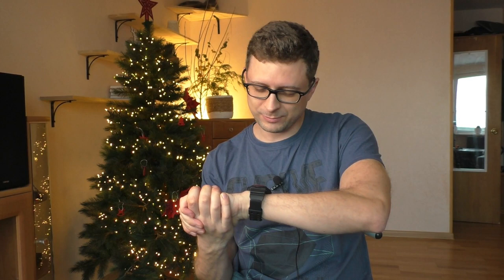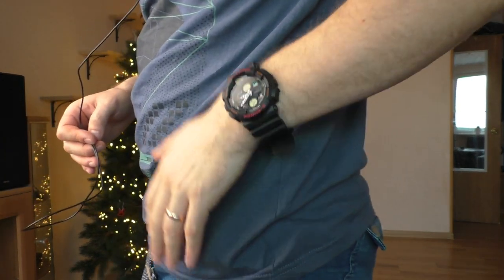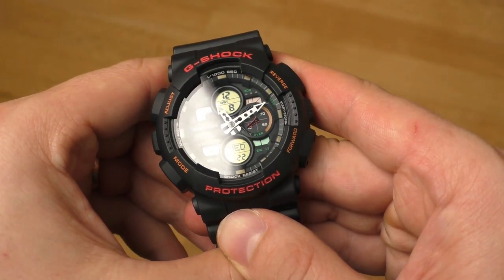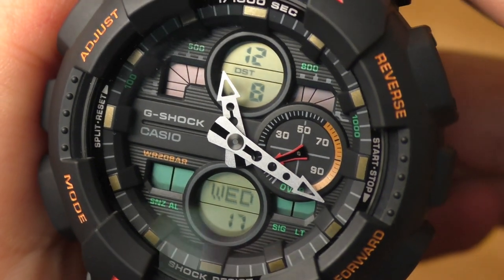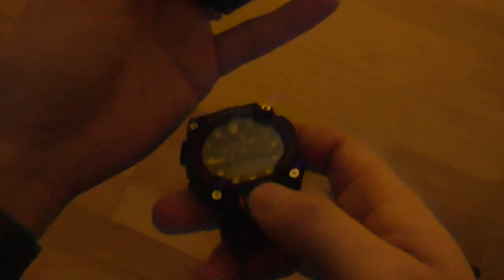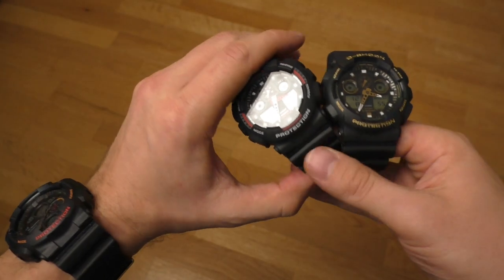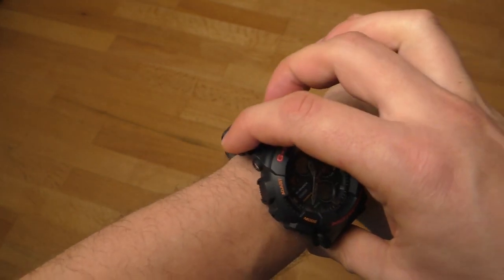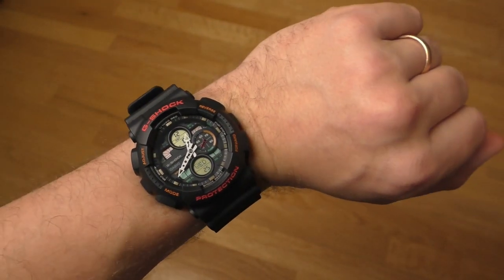Big G-Shock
Big but nice. Looks balanced. I like the colors and hands. G-Shock GA-140

This channel is about watches. I like watches, but I am no expert or collector and everything I say is just my personal opinion. I just simply had an idea of having fun by running a youtube channel about my experience with the watches I buy. So I set the budget of a 1000 euros and started the channel. This is why I flip most of my watches, because I have to stay within my budget while introducing new watches to the channel. And that is why all the watches you see on this channel are the cheap ones as well.

My location: European Union, Lithuania